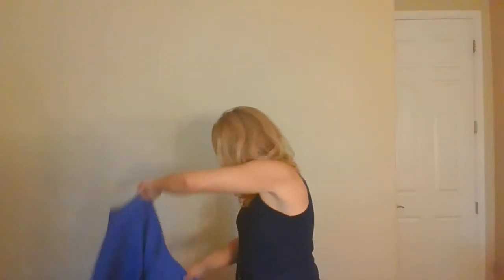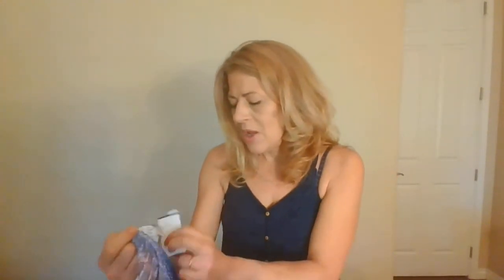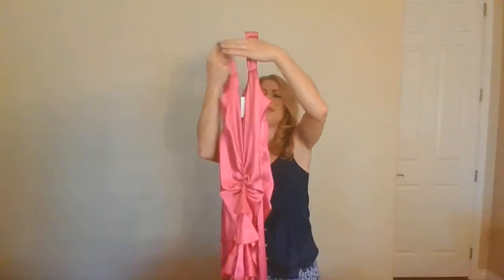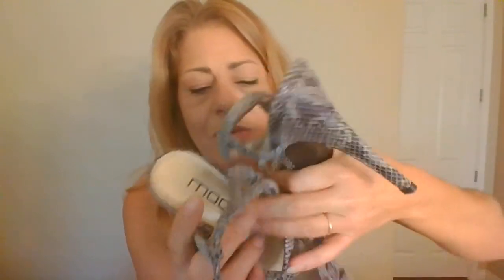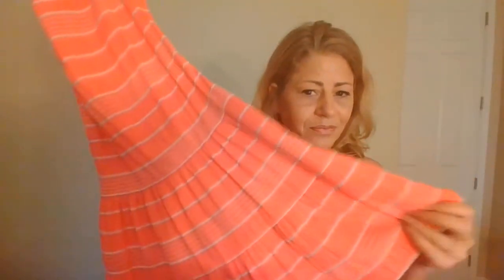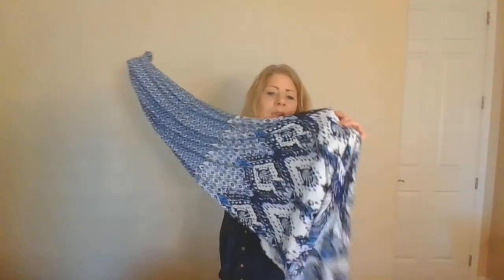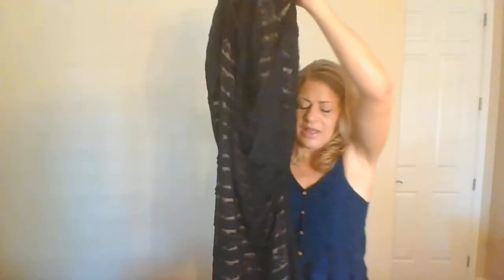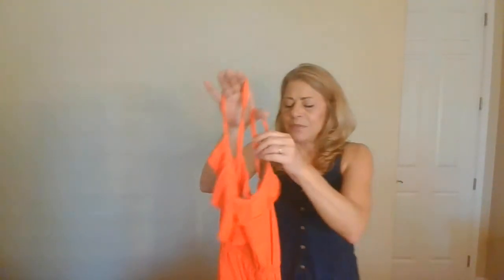GOODWILL THRIFT HAUL 37 ITEMS FOR $37 TO RESELL ON POSHMARK AND THREDUP FOR POSSIBLE $2376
I am a life time Thrifter and a Reseller.
This is 37 item Goodwill Dollar Day thrift haul that I will be reselling 13 on Poshmark for $462 and 24 Thredup for $1914 for a total of $2376. See what items I pick and some thoughts behind this process.

Interested in sending your items into Thredup use code to receive a bonus